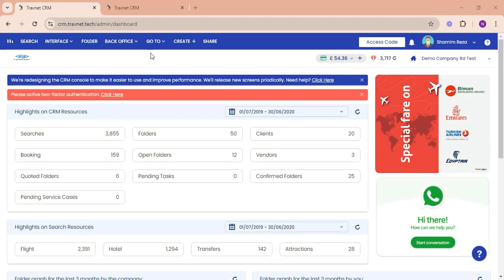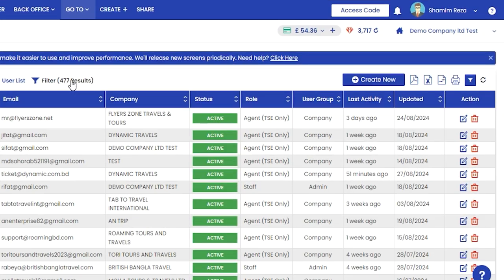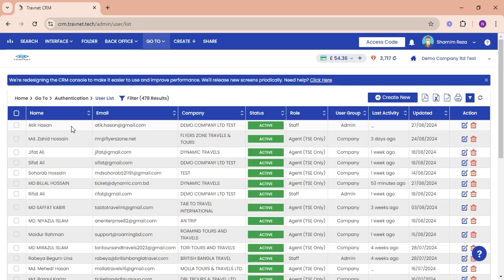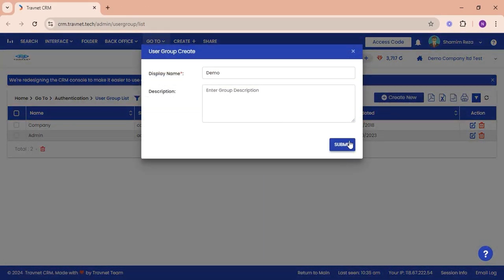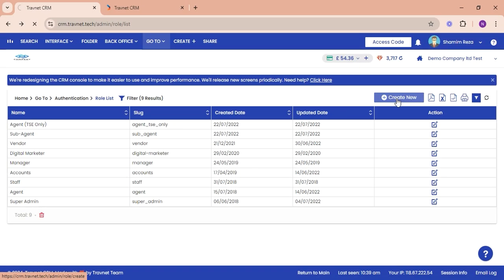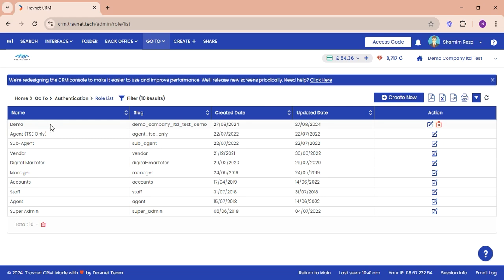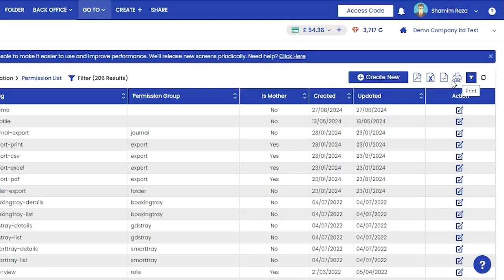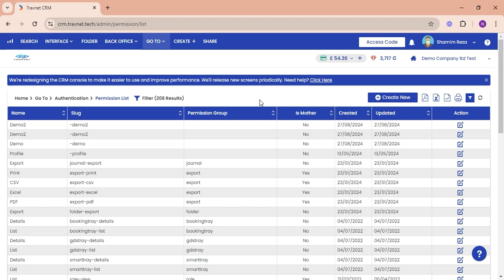Travnet Tech CRM Go To Authentication | CRM Tutorial-13 | English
Easily manage all the User profiles under your main company with Travnet Tech's CRM Platform! Add users, create roles, assign access to users easily with just a few clicks of the button.